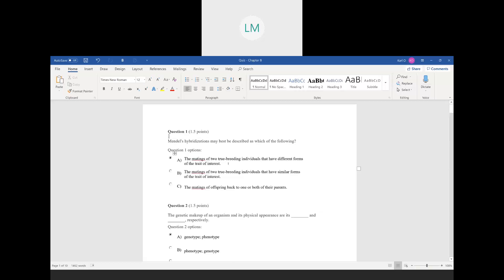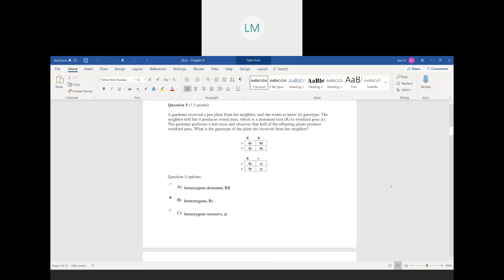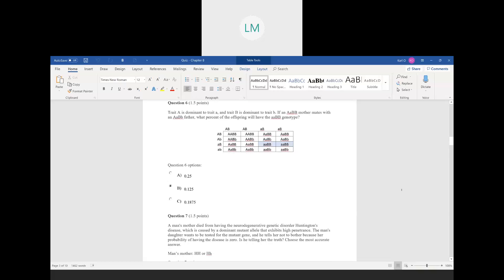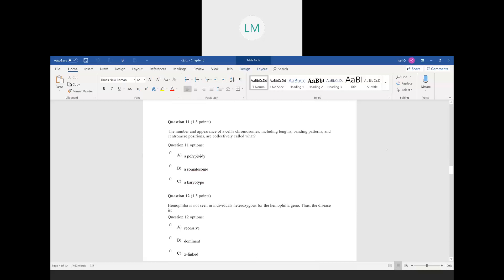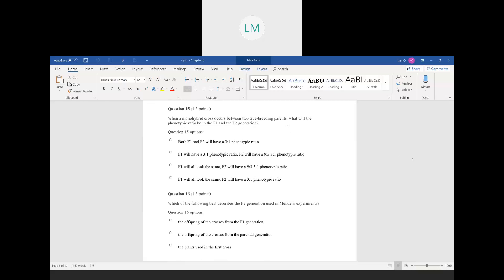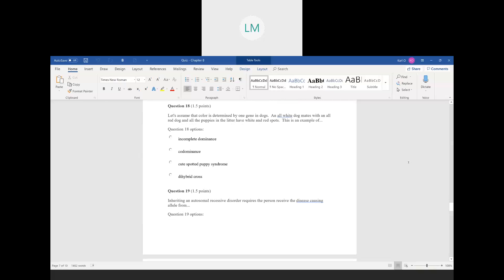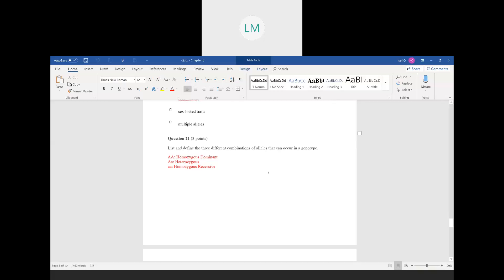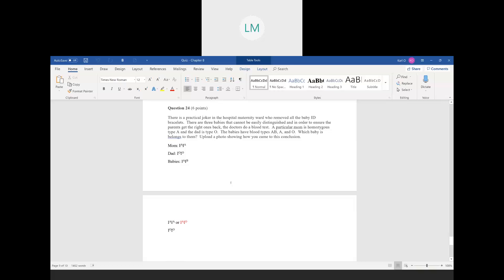Quiz - Chapter 8